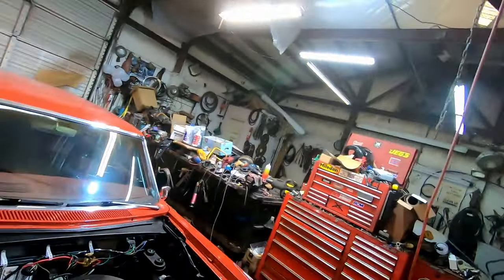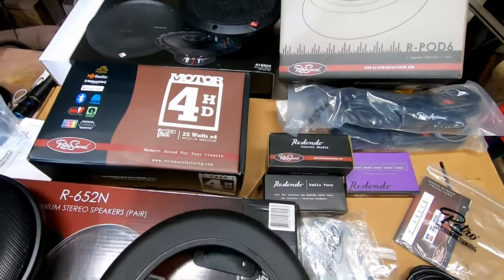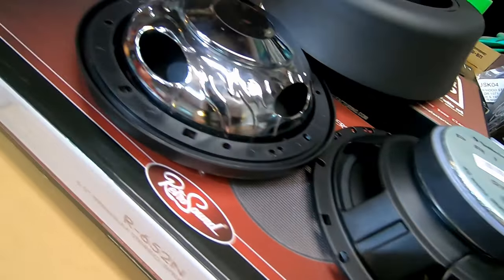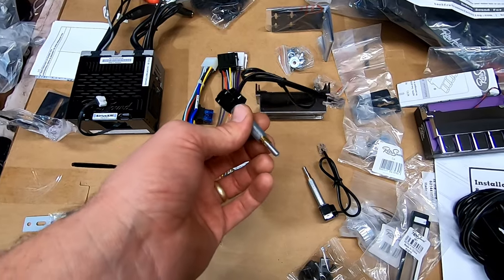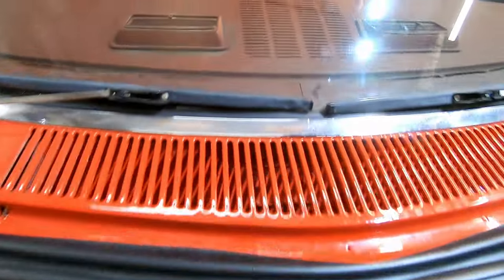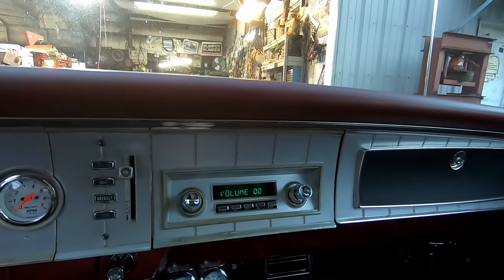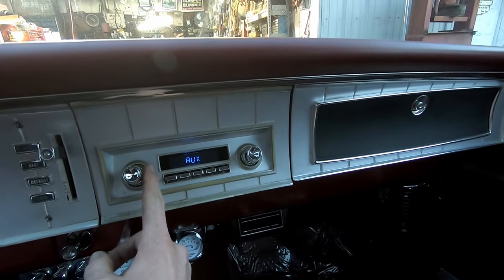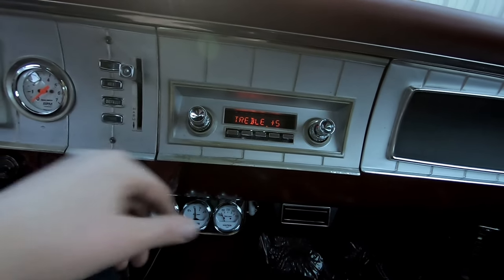Don't Hack that Dash! Classic Car Aftermarket Radio for Every Brand.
If you're tired of cutting your classic car dash to install a radio, I have found the solution. Check out this video of installing the retrosound radio in the 1965 Dodge Coronet 440.